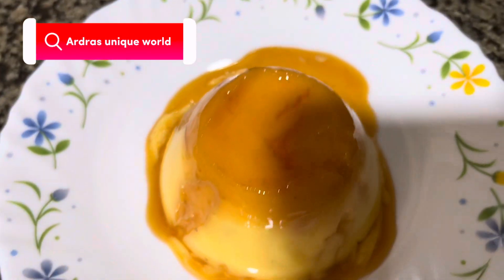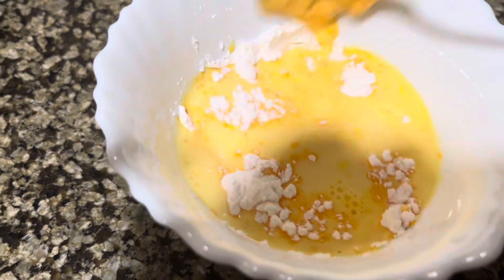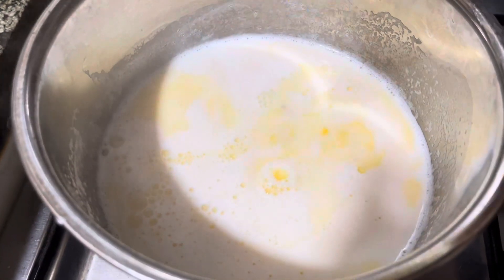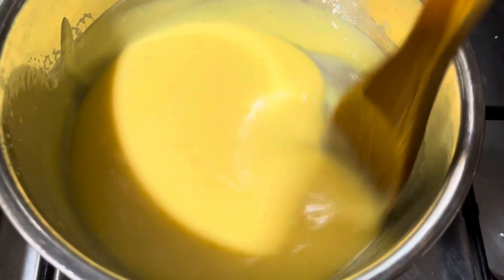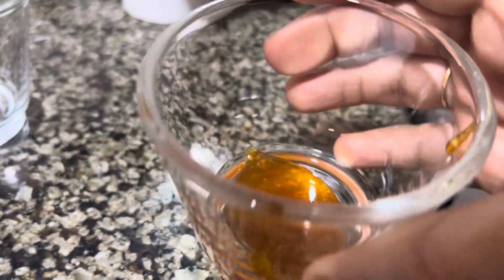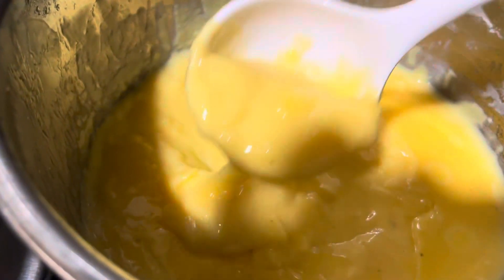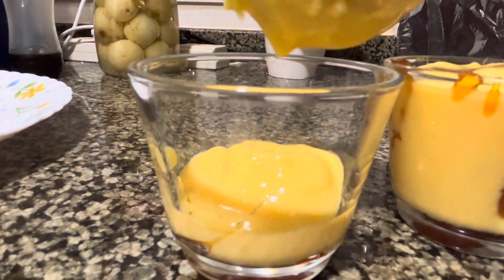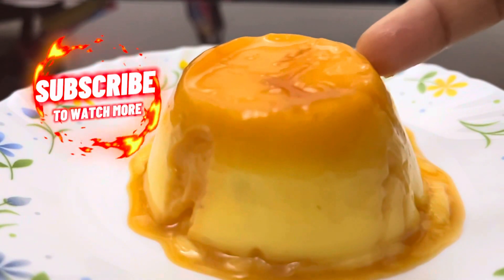കാരമൽ കസ്റ്റാർഡ് പുഡ്ഡിംഗ് 🍮👌cooking pudding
Caramel Custard Pudding

Custard powder- 3tbs
Milk -  1 & 1/2 glass
Suger-6 1/2 tbsn (total)